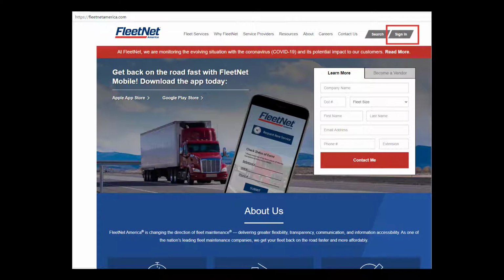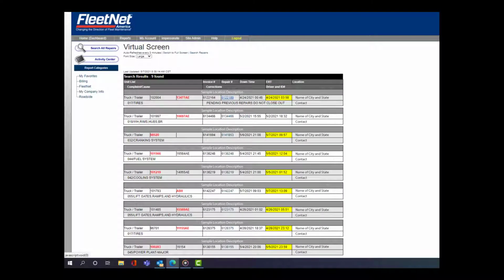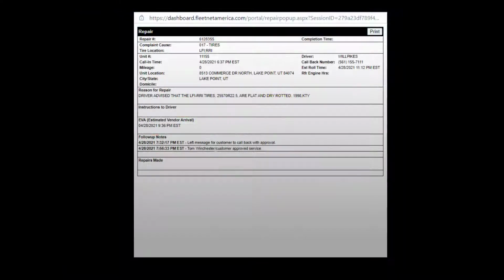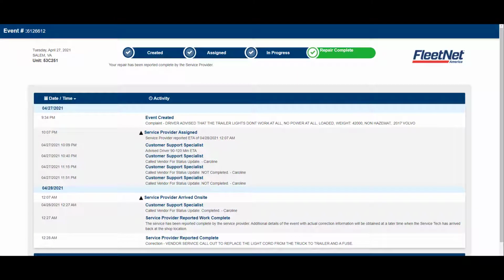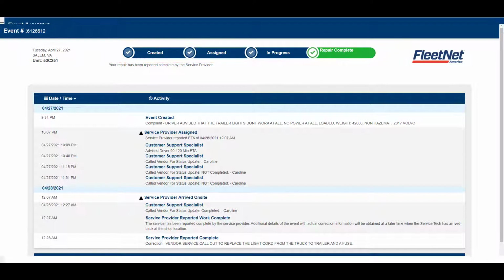How to check the status of your active events 3 of 3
Check your status using the and Live Event Tracker